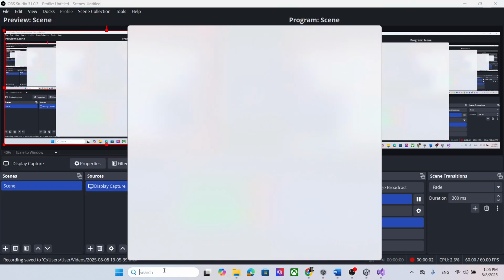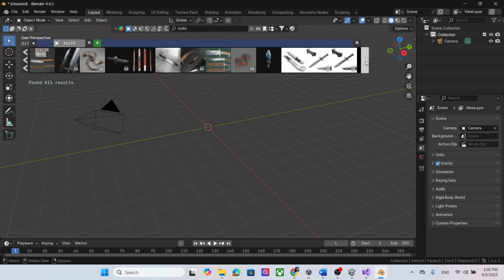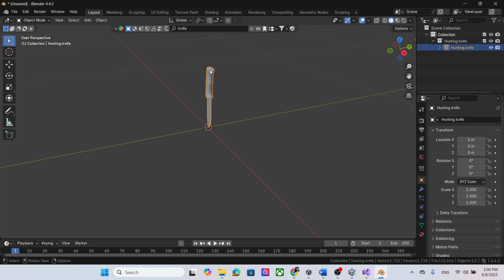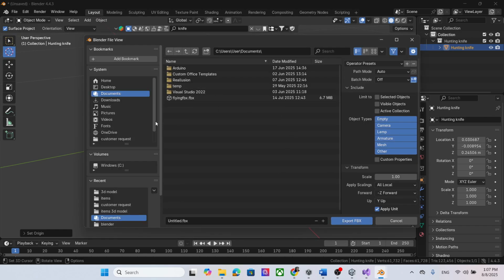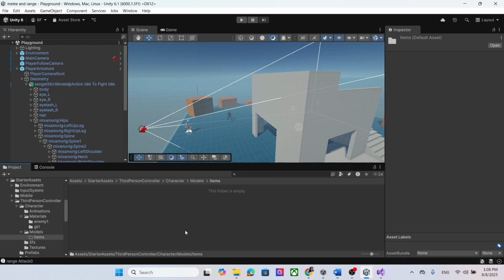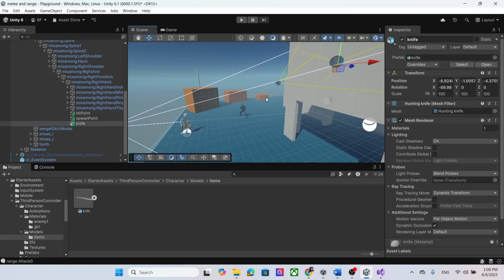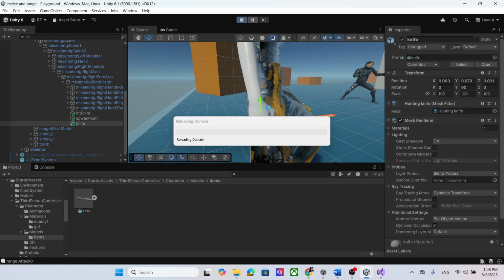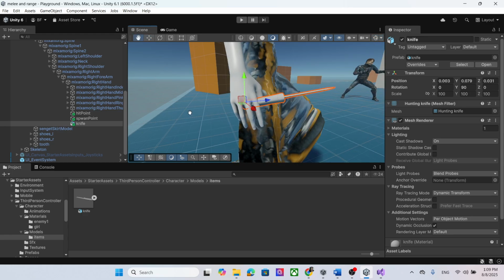unity 6 - melee and ranged attack- part 2